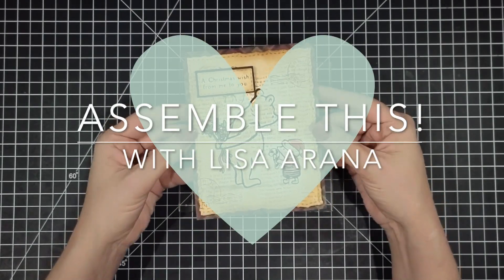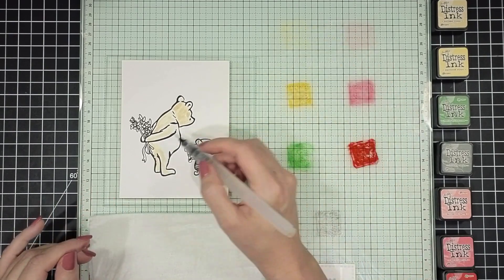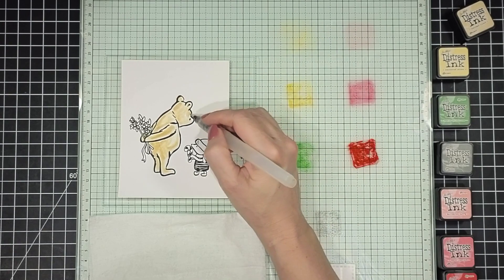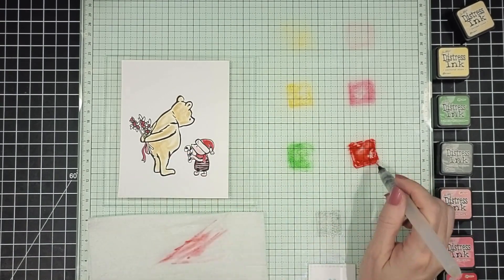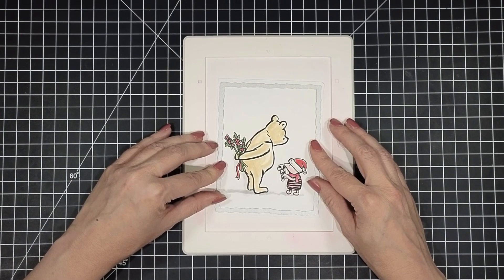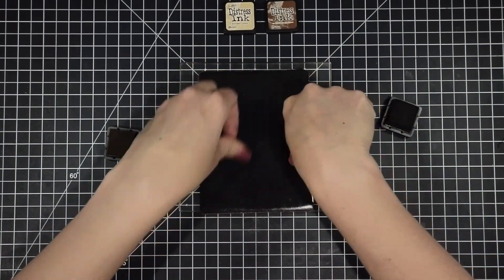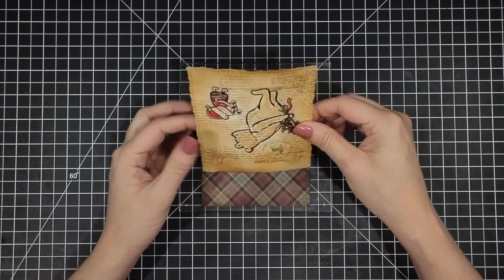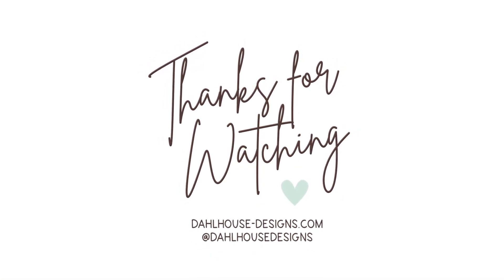Unity Quick Tip: Vintage Holiday with Winnie the Pooh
Use your Unity stamps with watercolor and ink blending for a vintage holiday card.